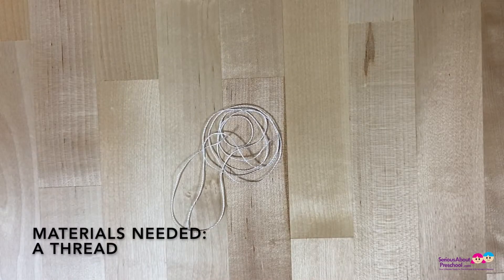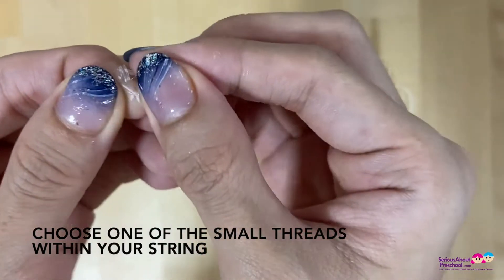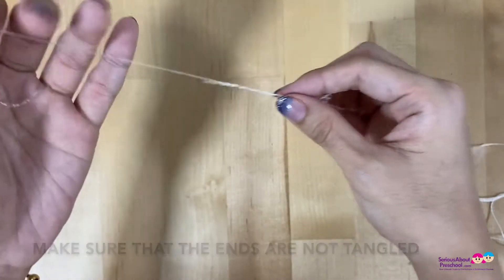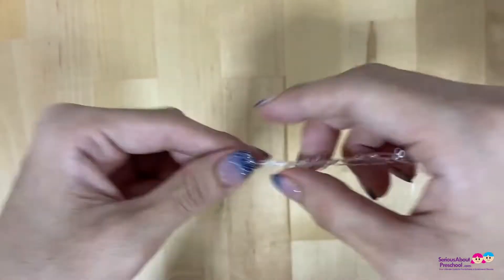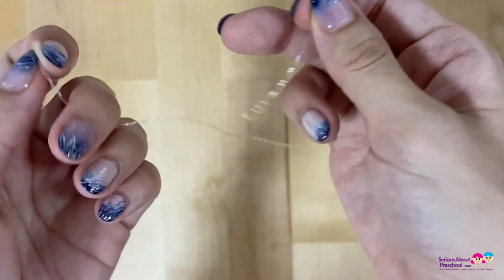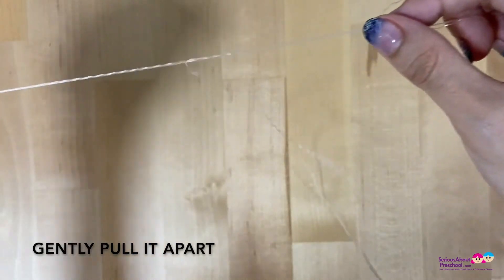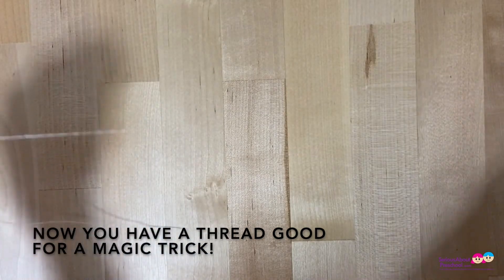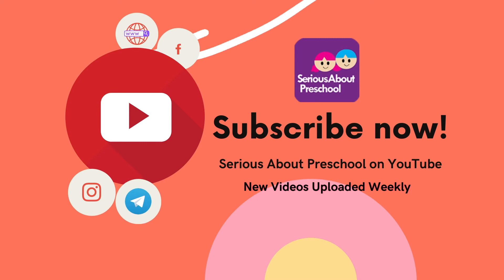Magic Trick for Kids: Invisible Thread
Do you want to know how to make the invisible thread for the floating pen? Watch this video to see how!